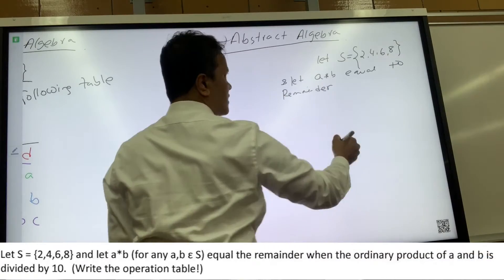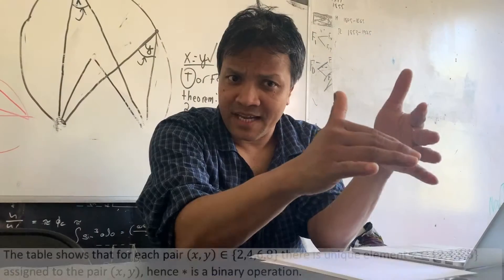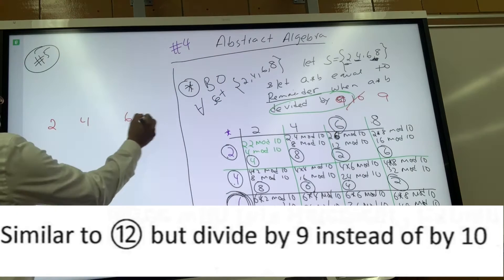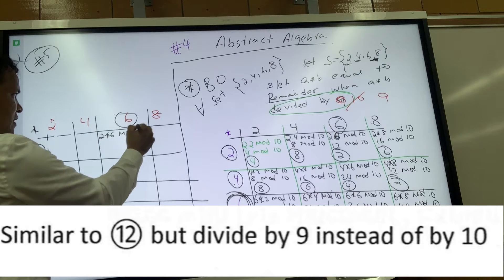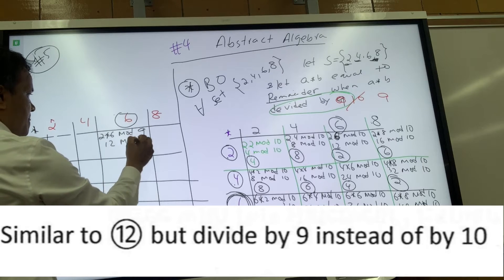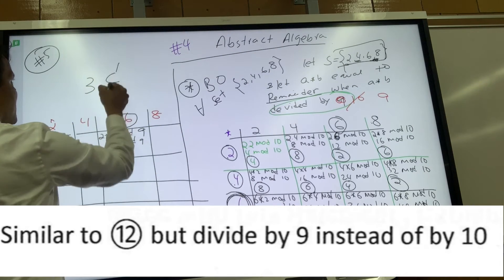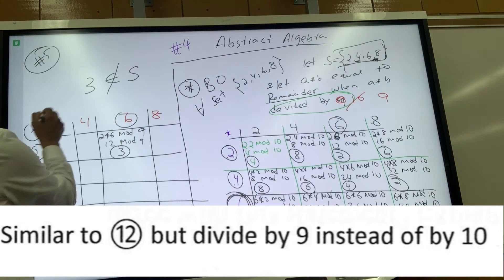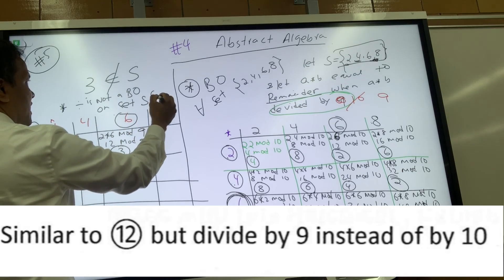#5 | Determine if * is Binary Operation on the Given Set -2| Abstract Algebra